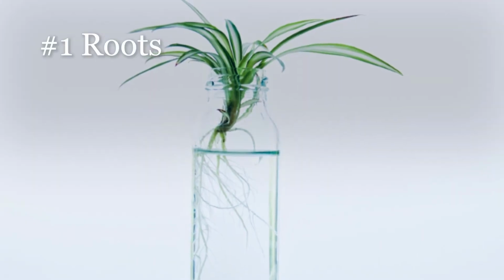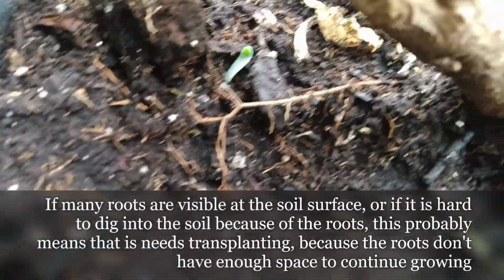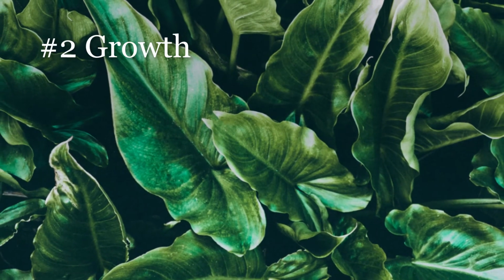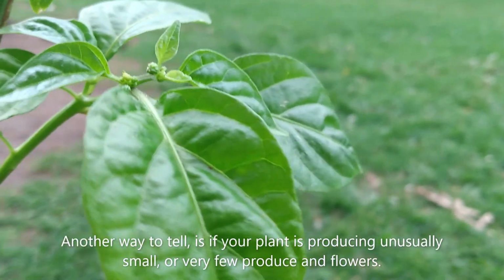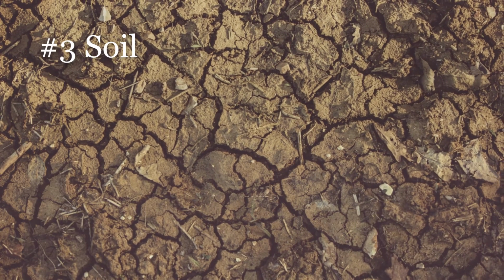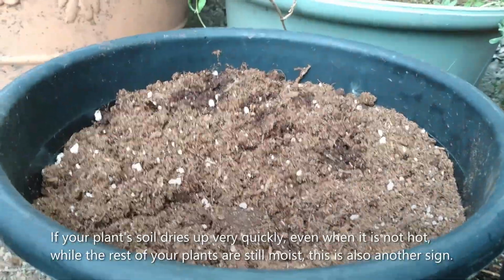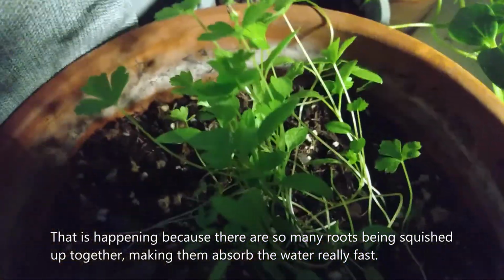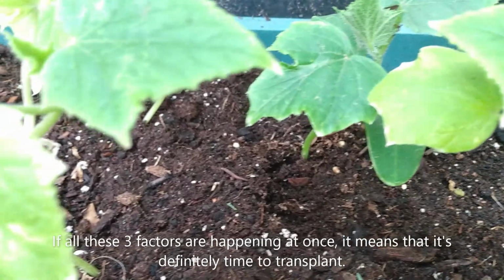When to Transplant? | 3 Ways to Know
In this video, you will see 3 ways to know if your plants need to be re-potted into bigger pots.

Not sure how to transplant properly? Check the link below for 2 easy steps on how to do it.

0:00 Intro
0:17 - #1 Roots
0:35 - #2 Growth
0:59 - #3 Soil
1:30 - Outro

On Effortless Gardening, we are dedicated to bring you short, easy, and informative gardening videos. Our tips make it easy for you to have a garden in pots, or in the ground and in your balcony, backyard, or indoors. From Pests in the Garden, to Growing fruits & Vegetables,  to Flowers, storms, seeds, and so much more! Our channel is like no other on YouTube!
Happy Gardening!